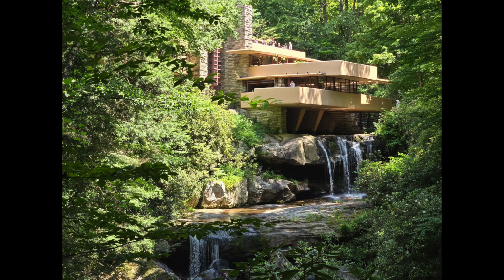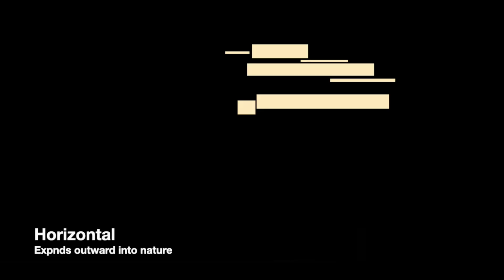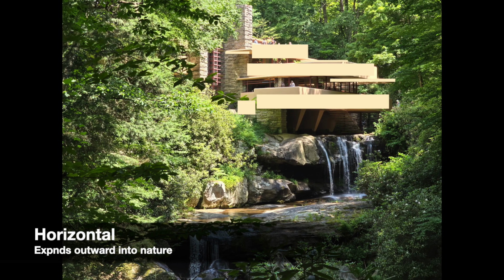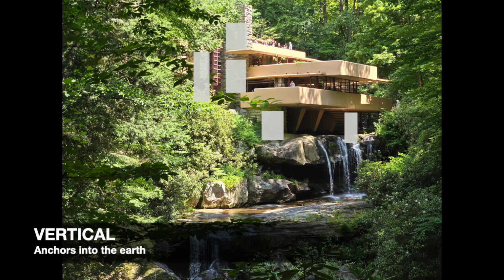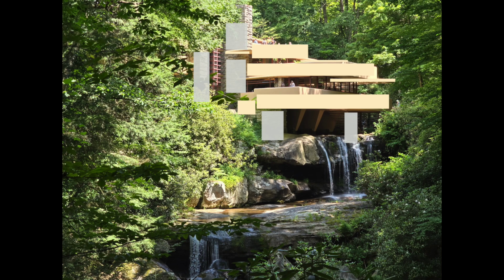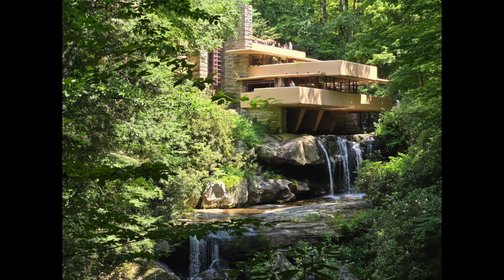6 07 Frank Lloyd Wright's Fallingwater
This video is about Frank Lloyd Wright's Fallingwater.

Attributions

Villa Church Le Corbuisier.  Unknown author
1929

Berlin Mies-van-der-Rohe-Haus. Mazbin

Frank Lloyd Wright - Buffalo, NY - Darwin D. Martin House.  Bmzuckeman
November 1991

Frank Lloyd Wright - Beachy House in Oak park   JCOB WALDEN

Ticking Clock Image. Pixaby License. Free for commercial use. No attribution required. Video by a href=" PIRO /a from a href=“ Pixabay /a

All other images property of Michael Knorr, the creator of this video, and are free to use with attribution. Thank you to contributors, including William McDonough, Rob Munger, et al.

Video created with iMovie by Apple.